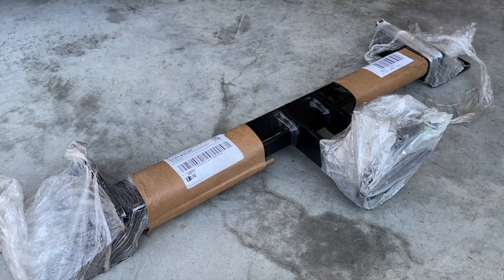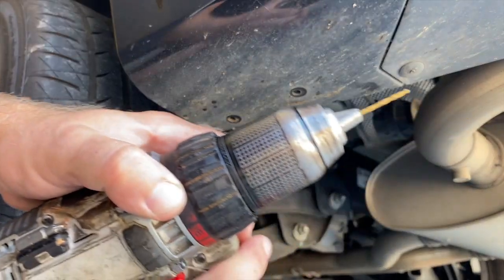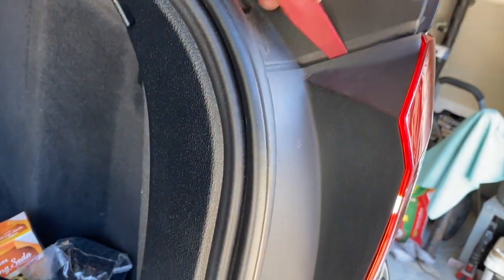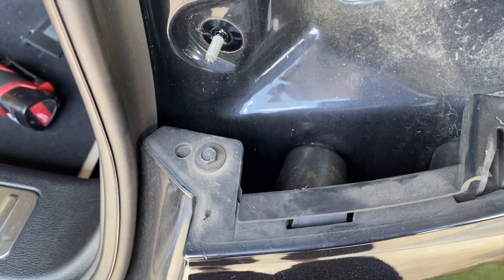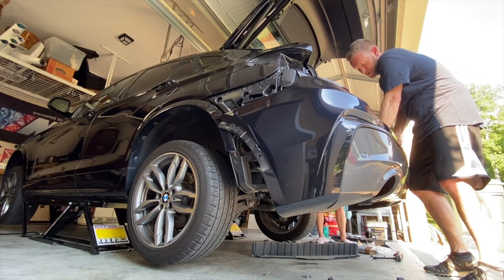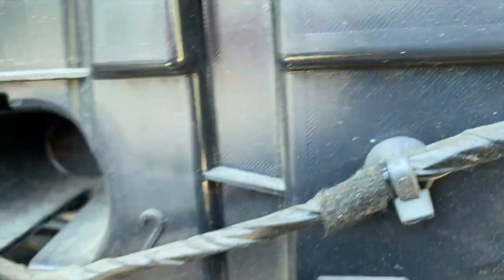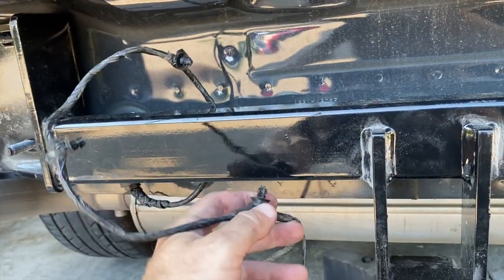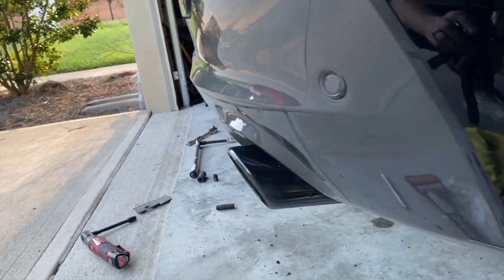INSTALLING THE CURT 13316 HITCH on a 2017 BMW X4/X3 M40i (F26/F25)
I just installed the Curt 13316 trailer hitch on my wife's BMW X4 and made a DIY tutorial video. It will take 2-3 hours and you will want to make sure that you have a rivet gun that works on plastic rivets before starting. Overall not a bad job to do.

CURT 13316 Class 3 Trailer Hitch, 2-Inch Receiver for Select BMW X3 and X4:

Trim Removal Kit:

LED Work Light: